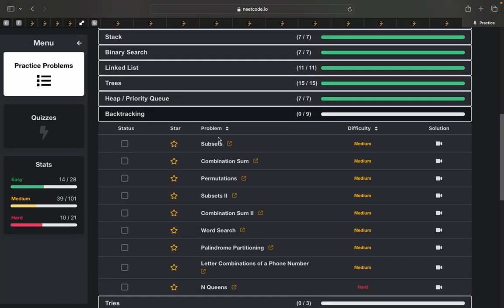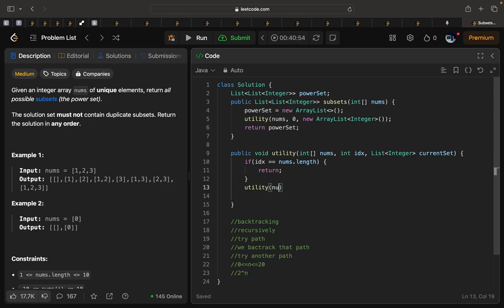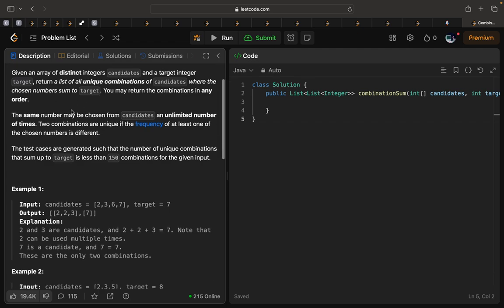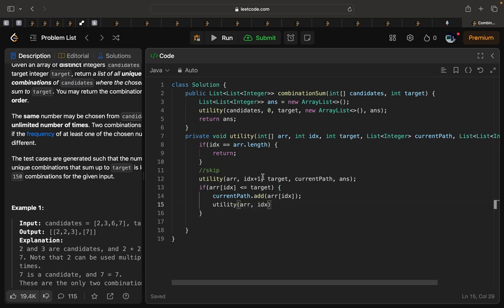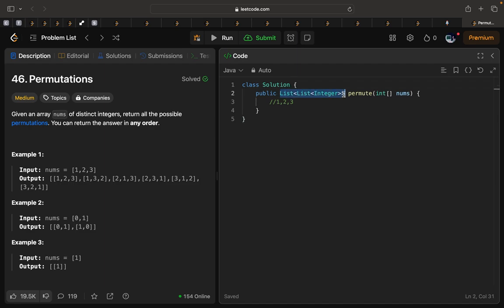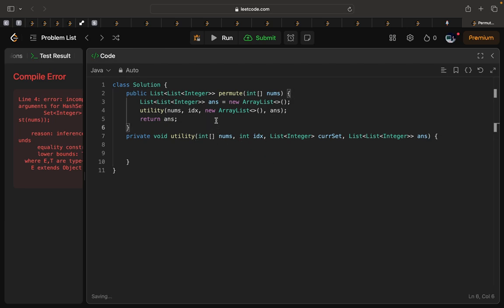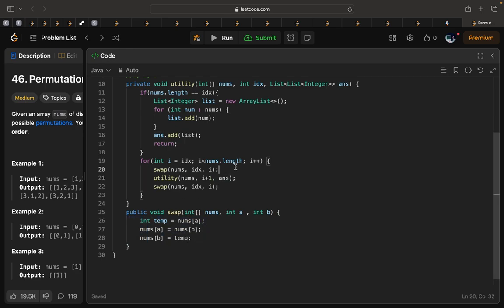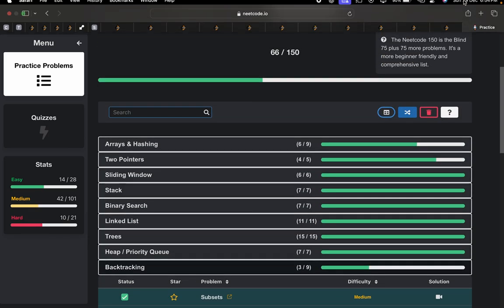Day 28:100 solving DSA problems | BACKTRACKING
78. Subsets
39. Combination Sum
46. Permutations